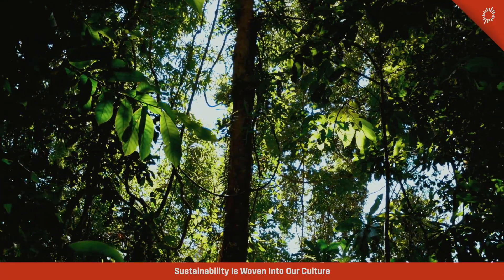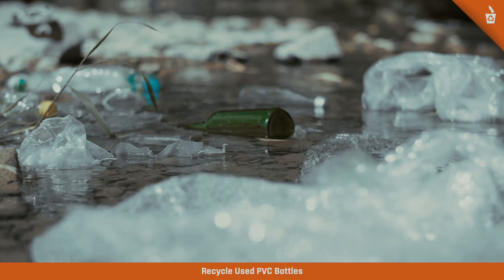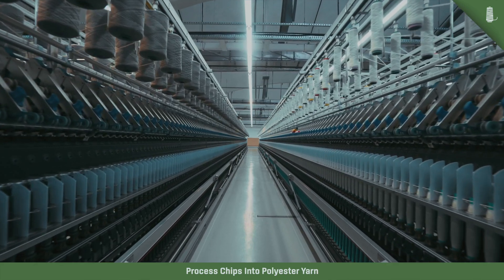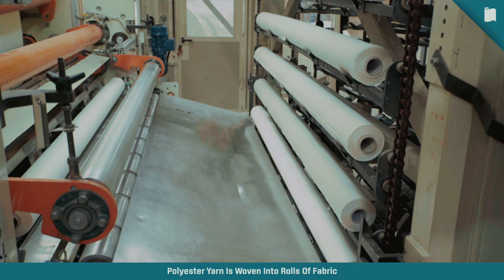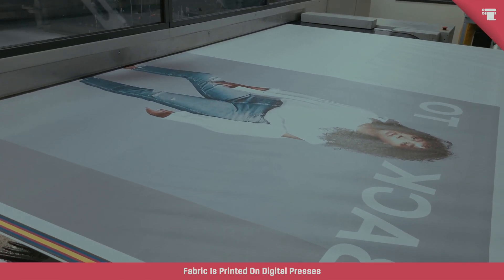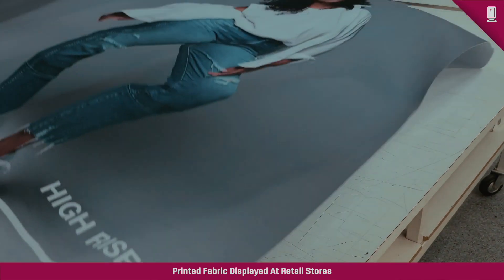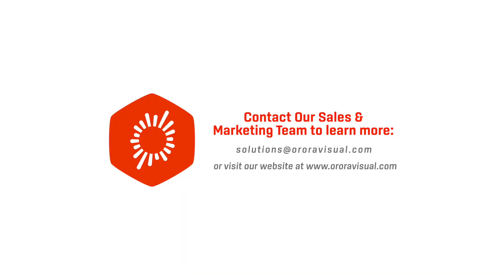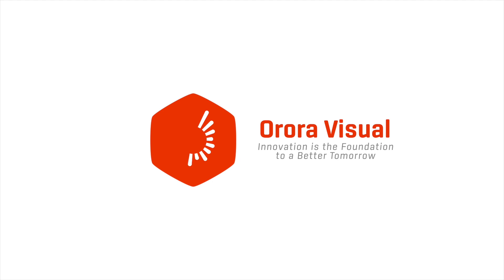Orora Visual Sustainable Fabric Graphics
Introducing our new sustainable fabric graphics! The fabric is made of 100% post-consumer recycled PET bottles which are then ground to a pulp and woven into printable polyester fabrics used for visual communications, POP displays and graphics in retail and commercial environments. This eco-friendly fabric reduces Orora Visual's carbon footprint by eliminating PET plastic waste to landfill and reduces the need for new raw materials.